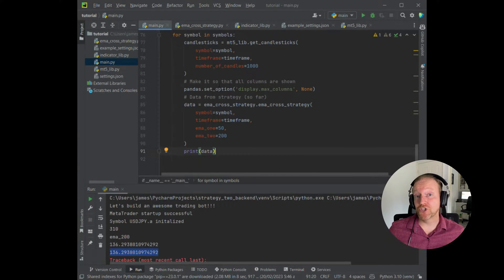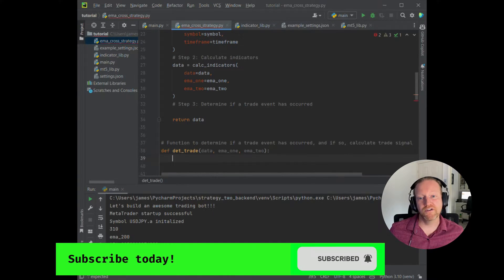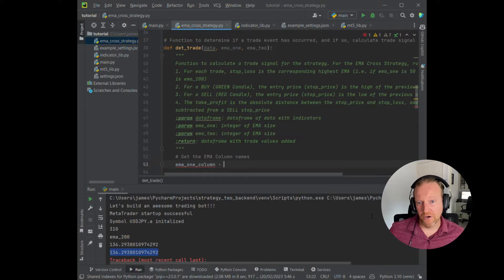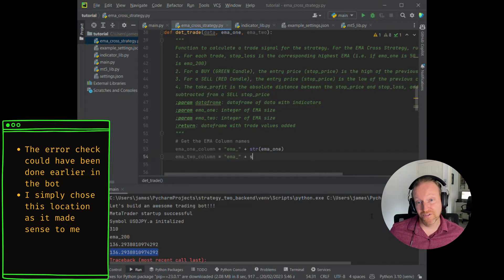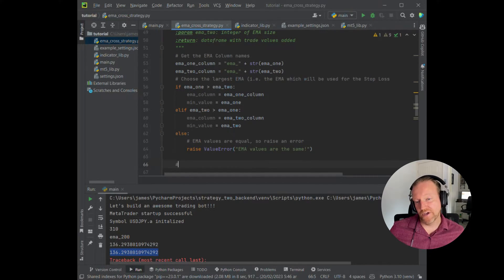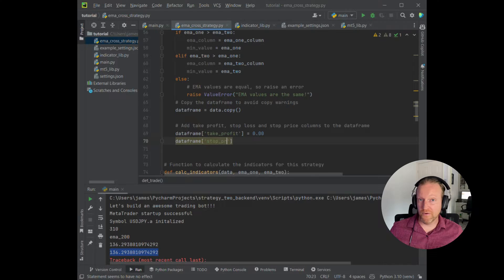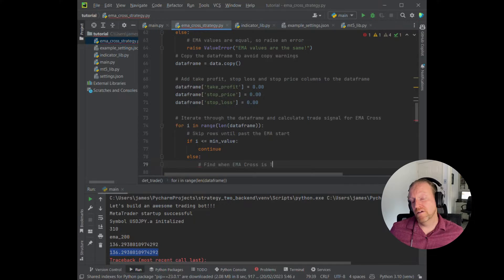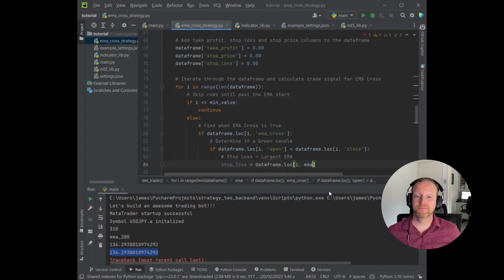Build Your Own MetaTrader 5 Python Bot: BUY and SELL Signals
Turn your AutoTrading Bot Strategy into real BUY and SELL Signals.

** Update: Tradeoxy
I could never have anticipated how popular this series would become! However, many of you provide feedback on just how challenging it was to do things like properly configure your environment, and how to get started.

I want to change this narrative, so I created a platform called TradeOxy. It's currently in early access, and you can join (for free)

The EMA Cross Strategy is a well-known strategy that many traders use to capture market trends. Turning the strategy into actual BUY and SELL signals couldn't be easier with this easy-to-follow tutorial. Using real, live data from MetaTrader and a bit of Python code, I'll show you how to take your strategy and generate some signals.

You'll be able to immediately calculate BUY and SELL signals, including Take Profit, Stop Loss, and Stop Prices  based on an EMA Cross occurring. Even better, the code is structured in a way that will allow you to customize your forex / stock / crypto pair and the EMA's you want to track. You'll be all set up for the next episode where you'll learn how to make the actual trades on MetaTrader 5.

Tune in today to learn How to Trade the EMA Cross Strategy with Your AutoTrading Bot.